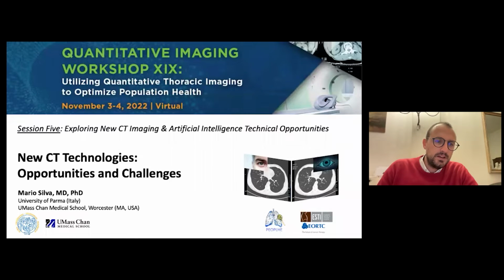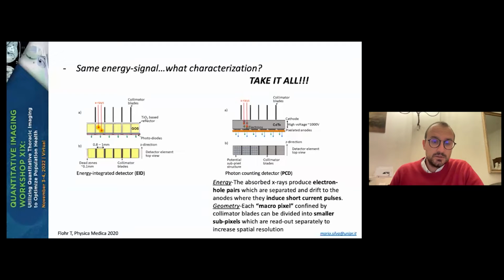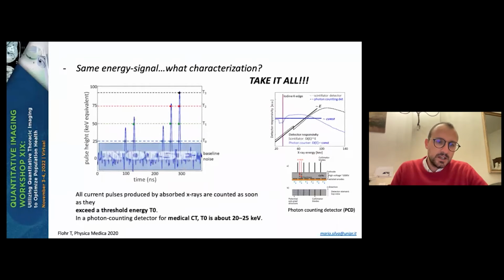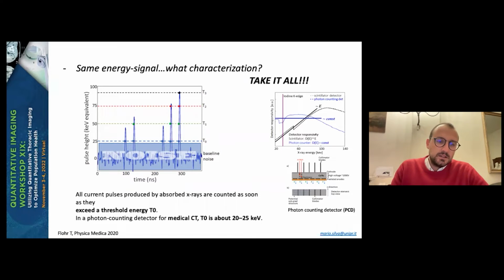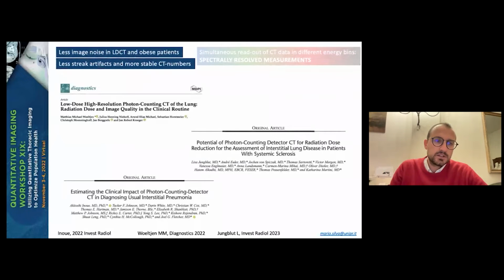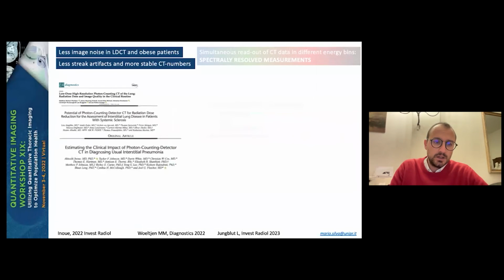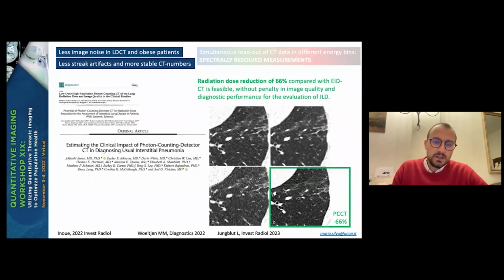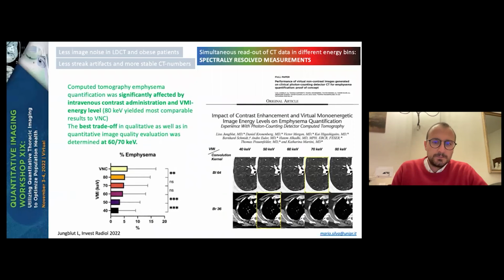QIW 2022: Session 5: Topic Overview with Mario Silva, MD, PhD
Quantitative Imaging Workshop XIX - Session Five: Clinical Implications of Reporting “Emphysema” on Low Dose CT Scans for Cancer Screening
↪ Topic Overview: Mario Silva, MD, PhD, University of Parma (Italy) and UMass Chan Medical School, University of Massachusetts